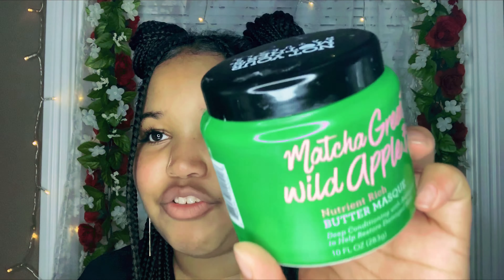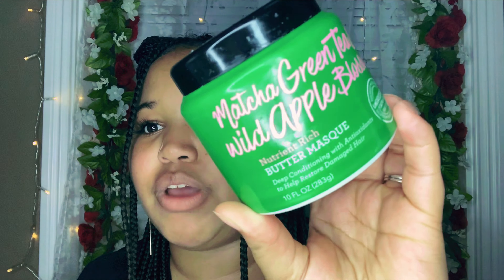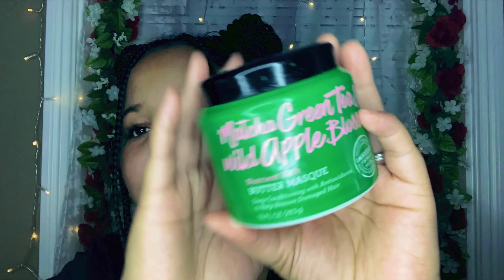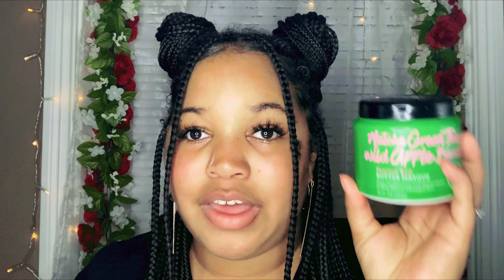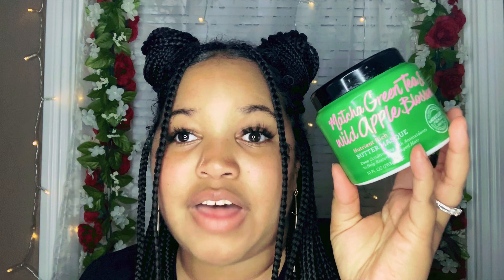Week of Favorites Day 2 - Ha͏i͏r Masks and Deep Treatments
Hey guys in this video I am sharing with you all my favorite deep conditioners and masks

Not your Mothers matcha butter mask

TGIN honey miracle hair mask

Aussie 3 minute miracle

Moisture Miracle heat-activated mask